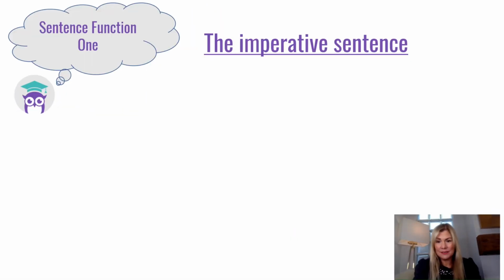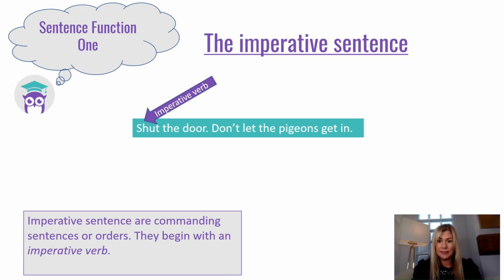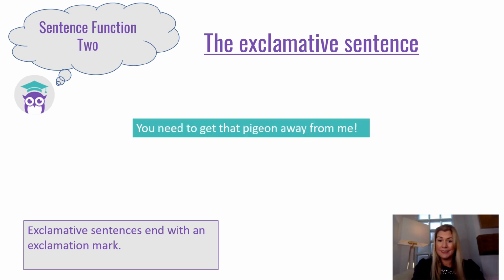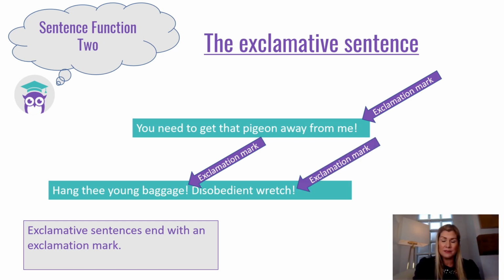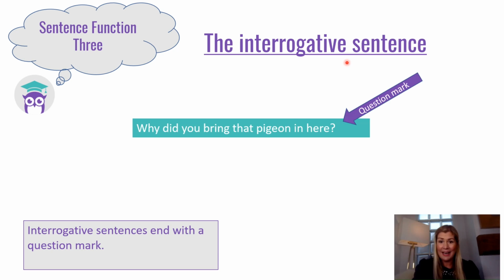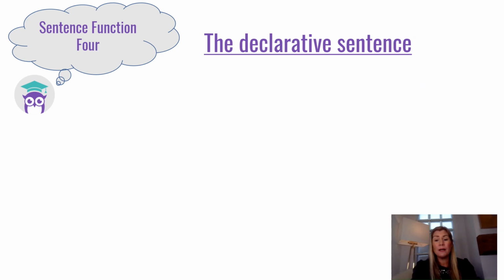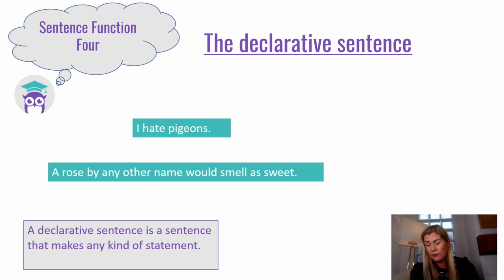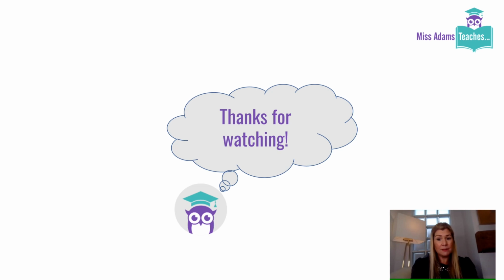Learn about Sentence Functions - Miss Adams Teaches... Grammar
Learn about sentence functions with Miss Adams Teaches... Grammar! One of a series of videos helping people get to grips with English spelling, punctuation and grammar, Miss Adams teaches you about the four types of sentence function, including exclamatives, imperatives, interrogatives and declaratives. This short tutorial will help you understand how to identify a sentence and how to write about sentence functions effectively.